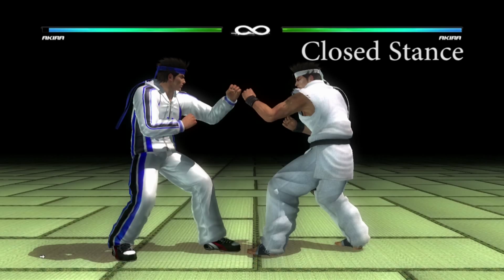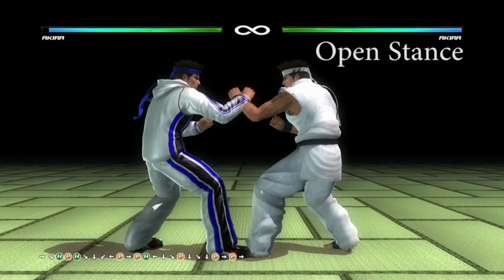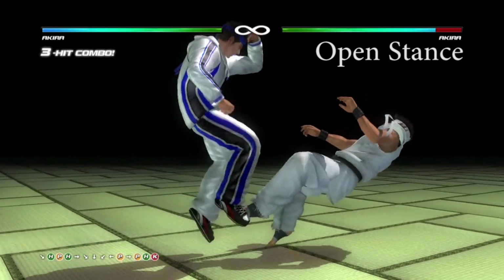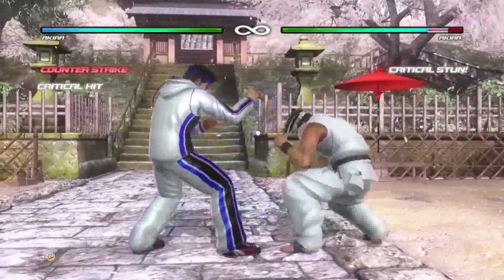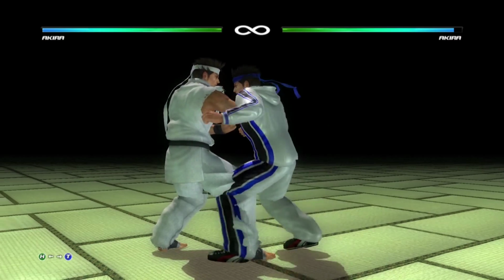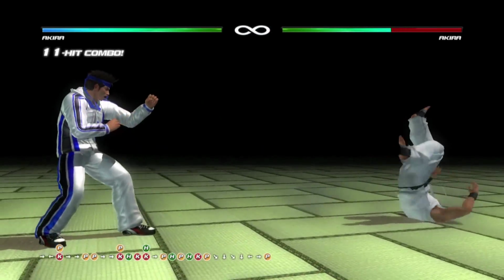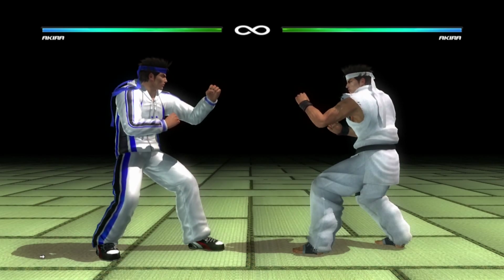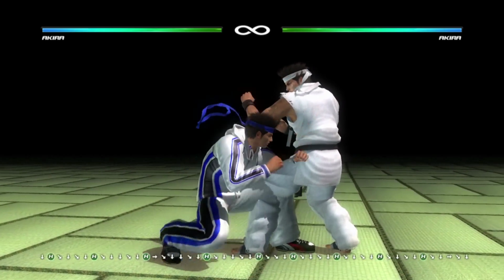Akira Tips and Tricks Volume 2 - (Removed copyrighted music)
Get ready for some advanced tech with stance dependent combos, fuzzy guarding tactics, under utilized moves, and danger zone combos.